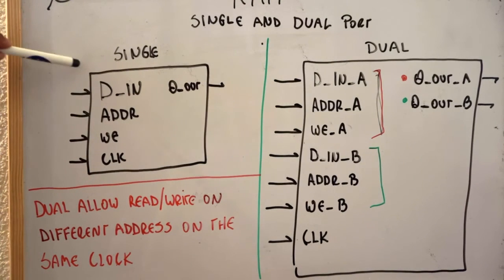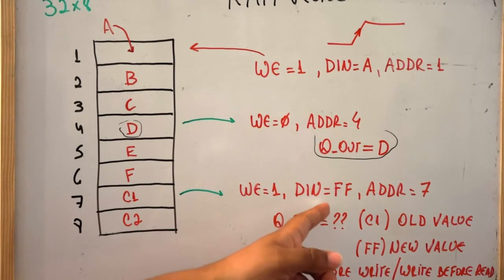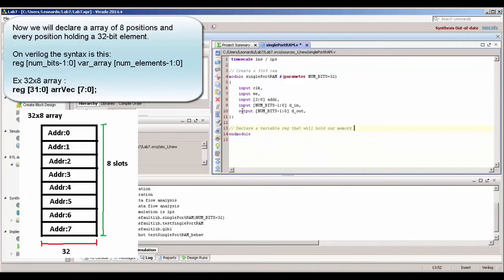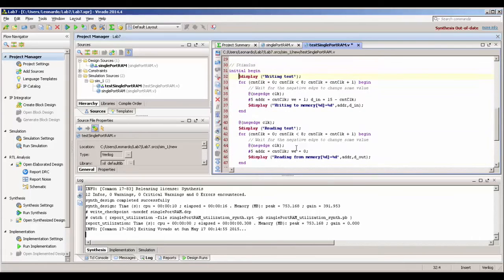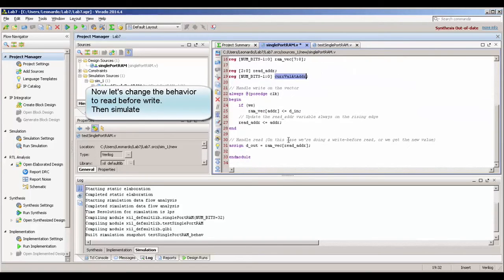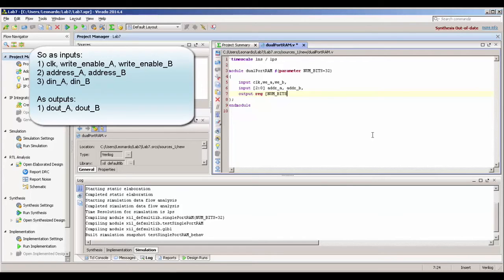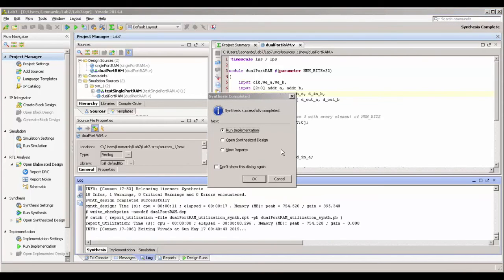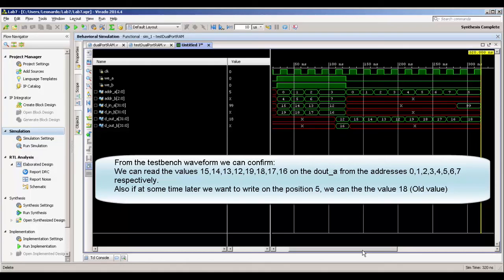FPGA Course - RAM Memories #06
On this tutorial, continuing our learning on sequential circuits, we're going to learn how to create/test single/dual port rams in verilog.